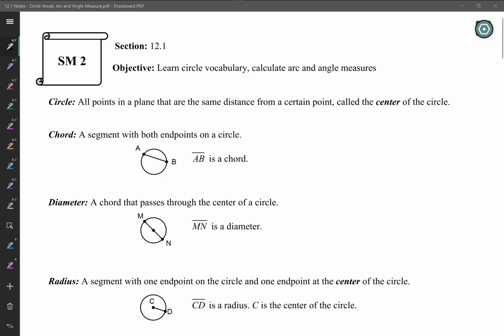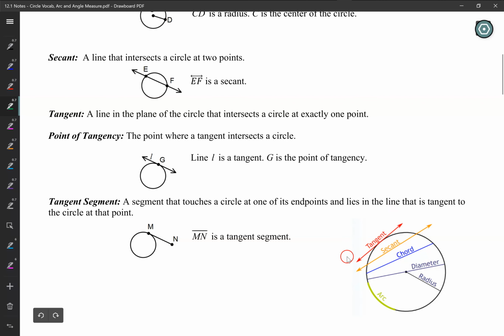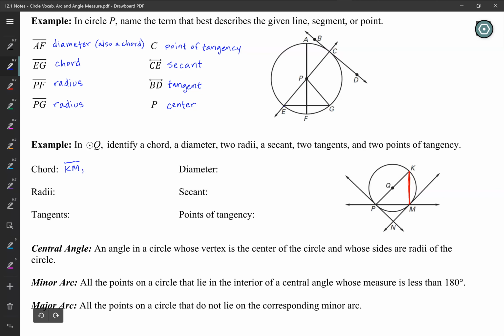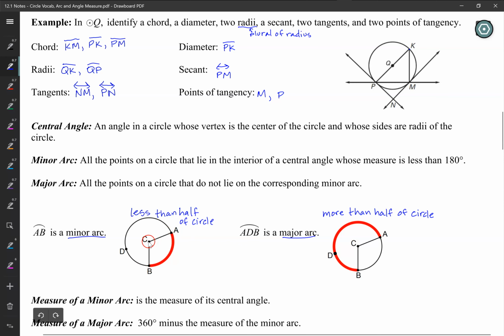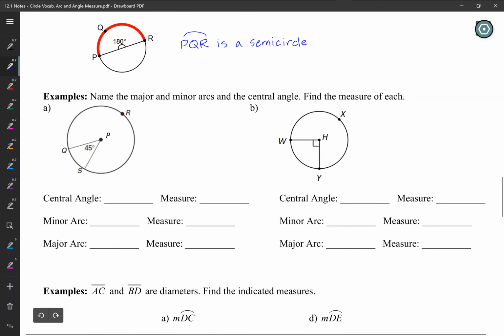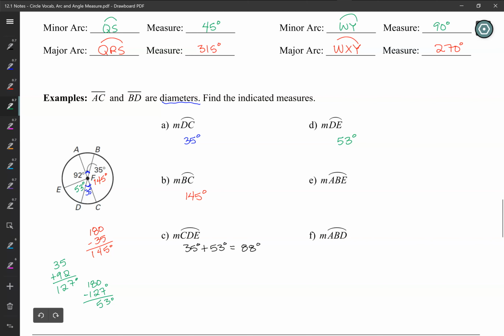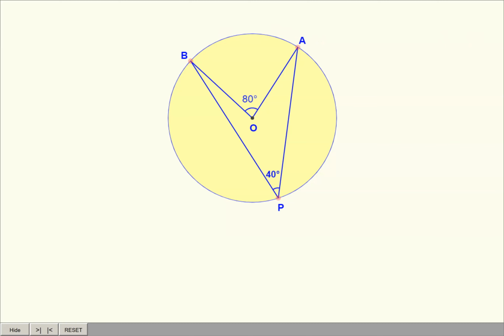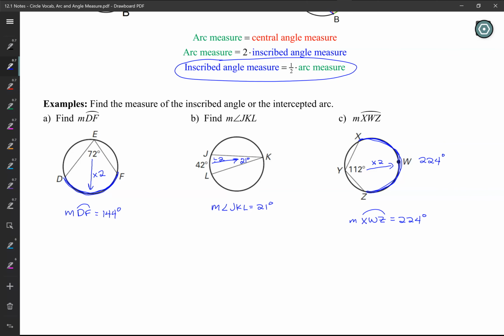12.1 Circle Vocabulary, Arcs, Central and Inscribed Angles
Recorded for my students during the pandemic.
Overview of circle vocabulary.
Relationships between arc measure, central angle measure, and inscribed angle measure.